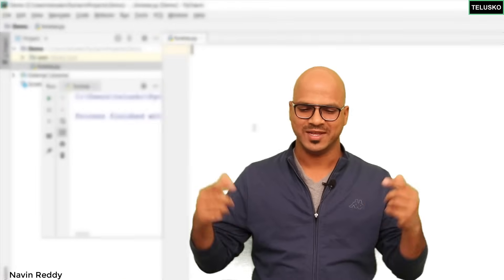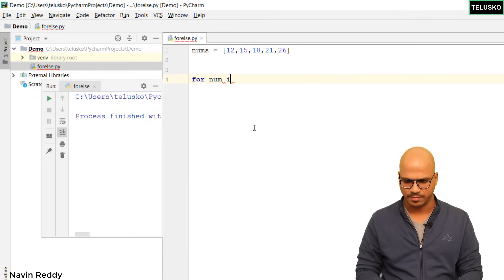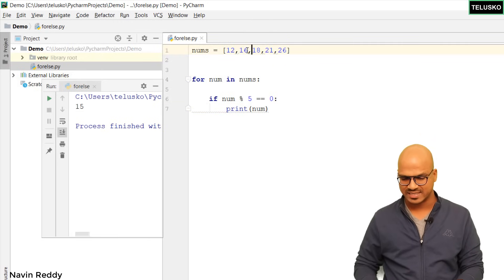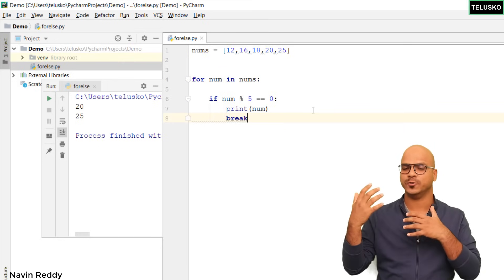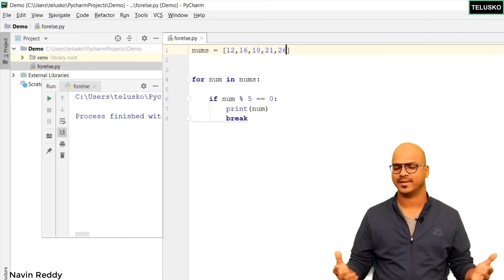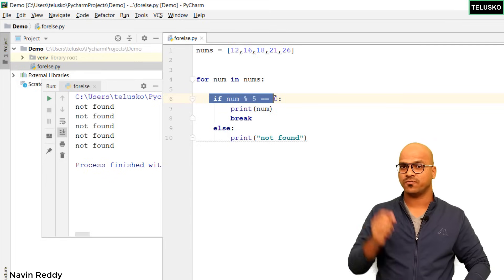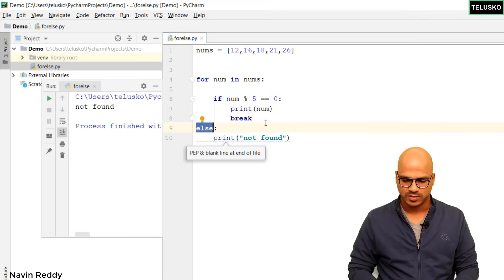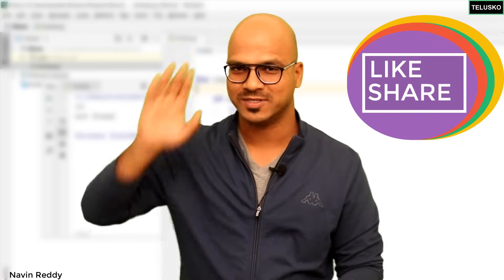#24 Python Tutorial for Beginners | For Else in Python